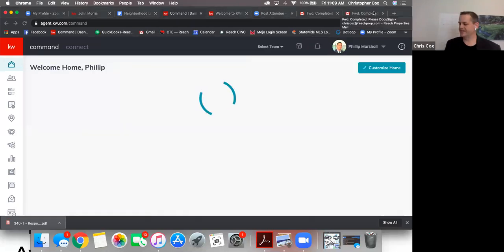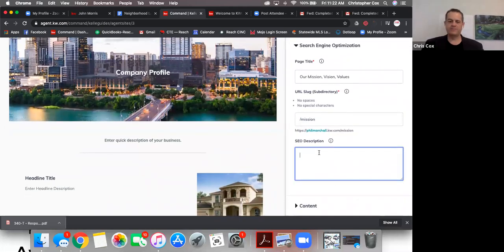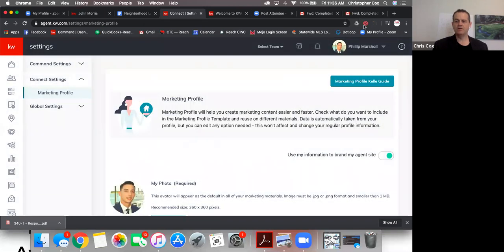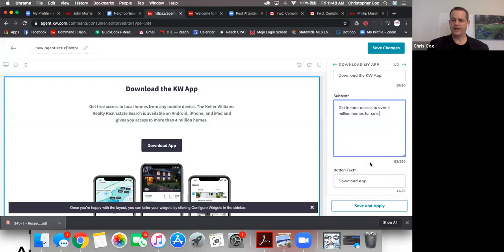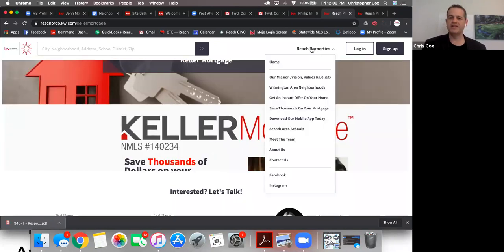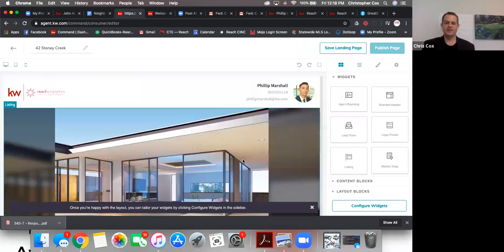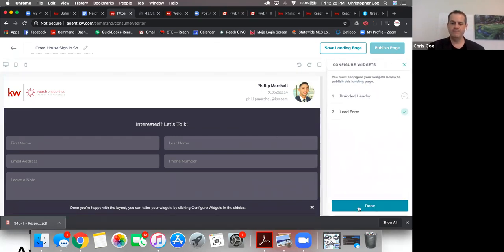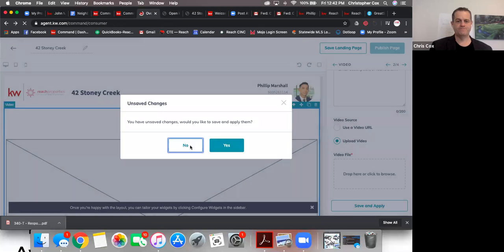KW Command: Agent Sites 3.13.20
Zoom recording of Chris Cox's agent sites training on March 13, 2020.